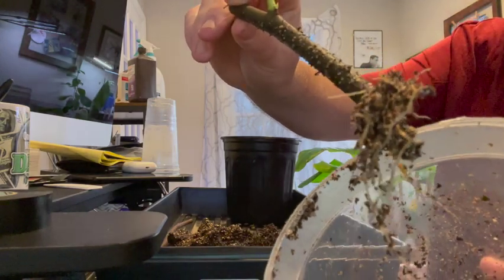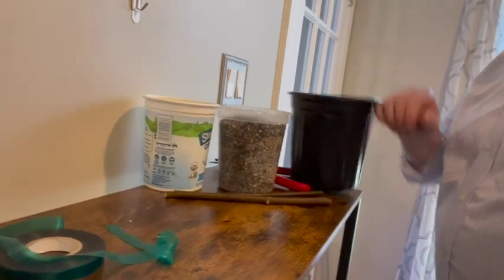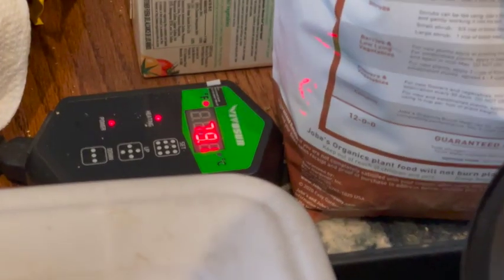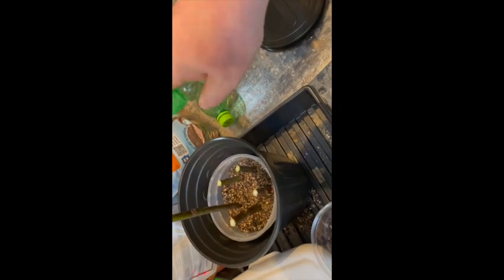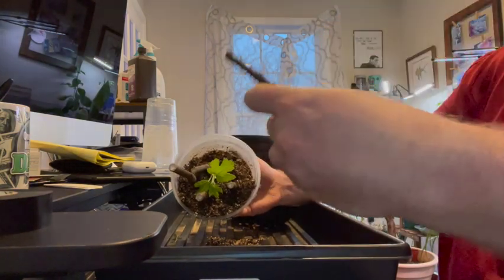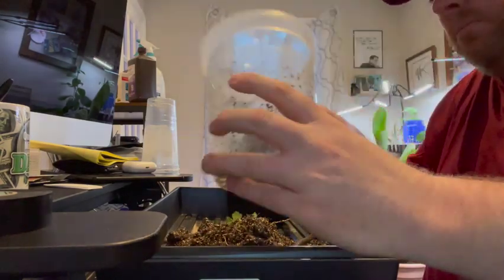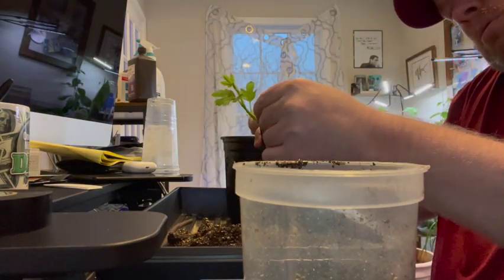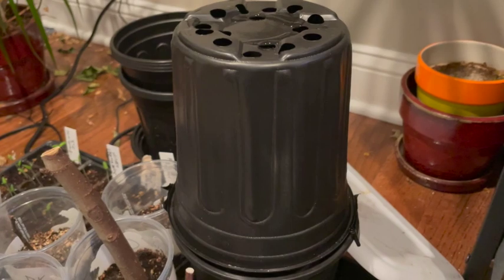A fast method to root dormant fig cuttings using bottom heat, ventilation and darkness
Sharing an experiment in getting dormant fig cuttings to root and sprout top growth in about 30 days. The first large roots were  visible at 17 days and multiple leaves and giant roots were visible at 33 days.